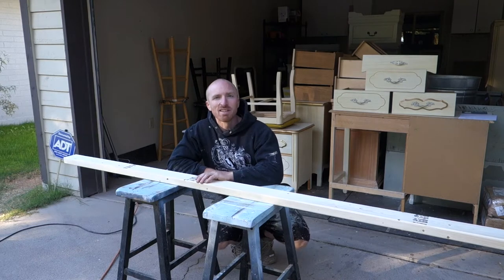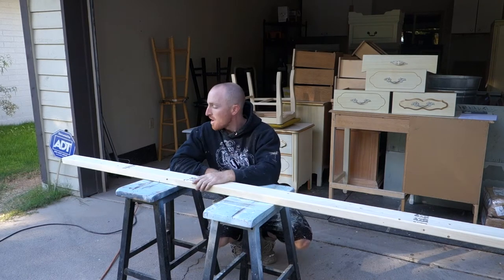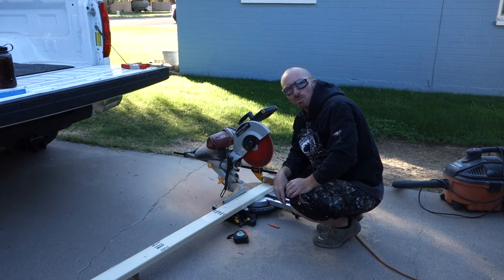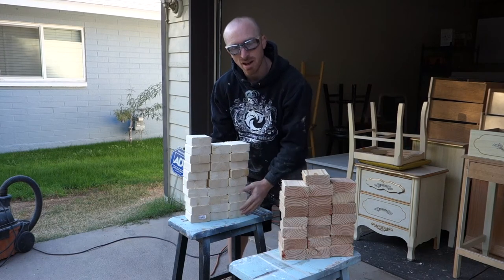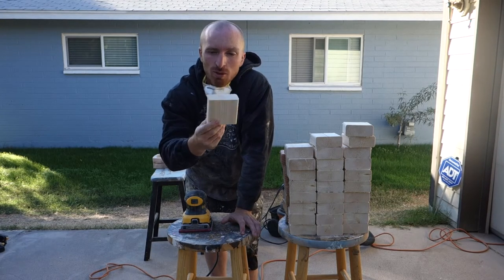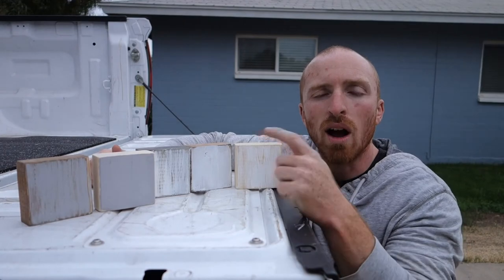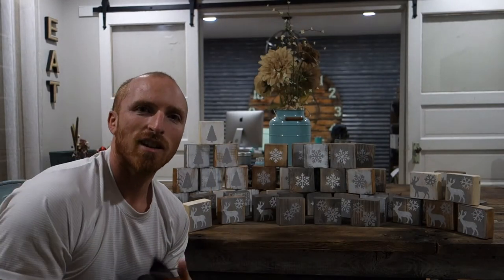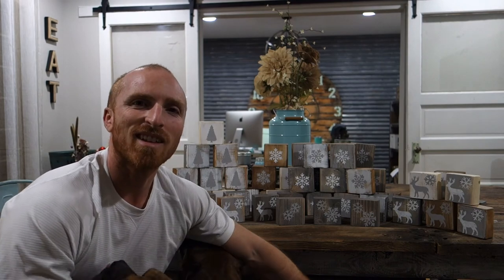Holiday Decor: How to make: Holiday Blocks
Description: We take a 2x4 of wood and turn them into amazing holiday blocks to make any home full of wonderful holiday decor

Paint Color: Grey and white

Not shown in the video….all the stencil work.

Products we use:
Paint Brushes: